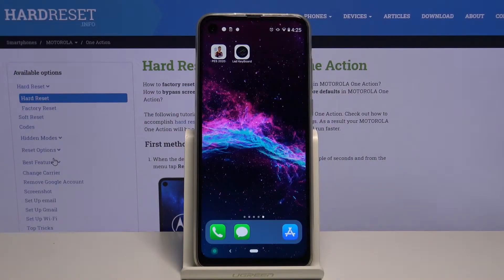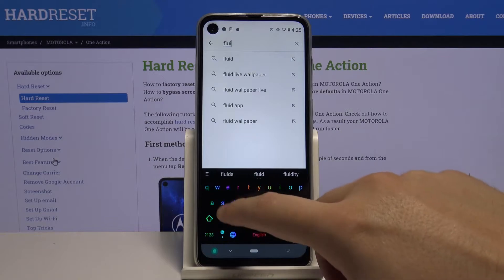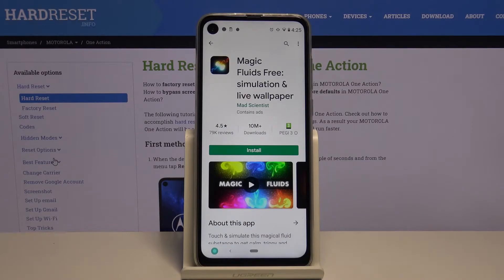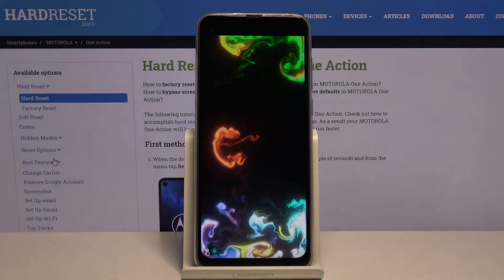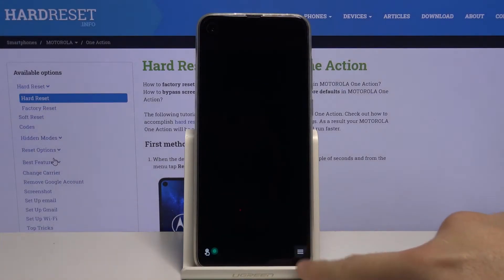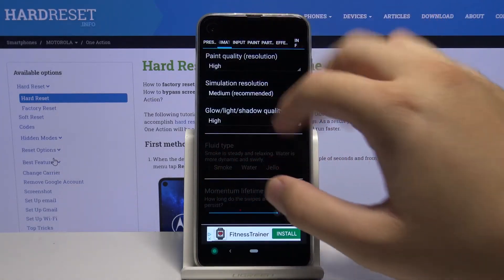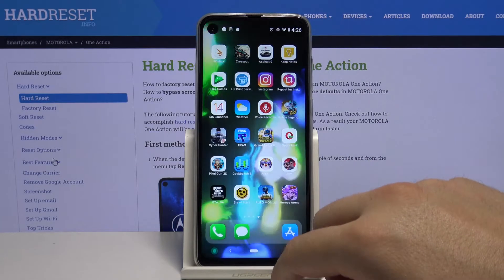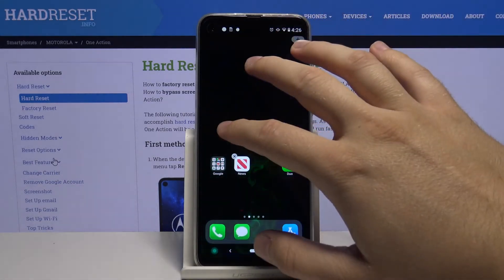How to Apply Animated Wallpaper on MOTOROLA One Action? – Live Magic Fluids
More articles with MOTOROLA One Action:
In the guide above, we show you how to download and install magic fluids – a colourful and lively application that can be used as wallpaper on your MOTOROLA One Action. The wallpaper moves according to your actions on the screen. See how magic fluids move under your fingers! Follow this instructional video and find out if animated wallpaper is for you. You are only one minute away from moving fluids!